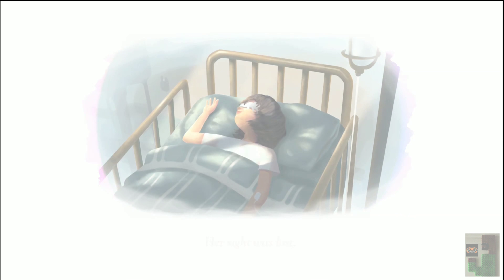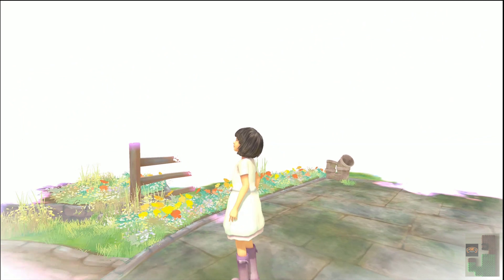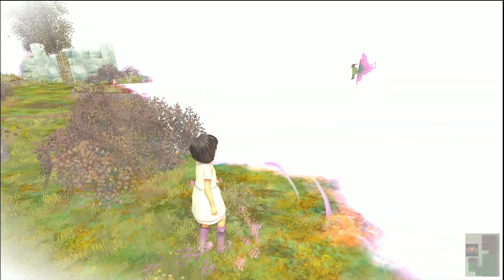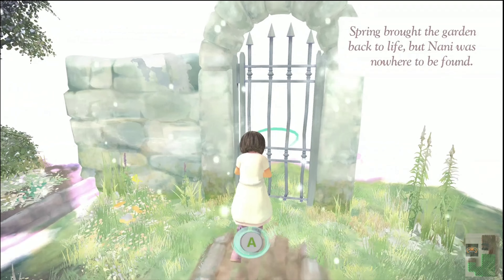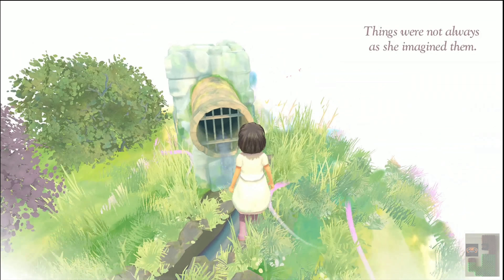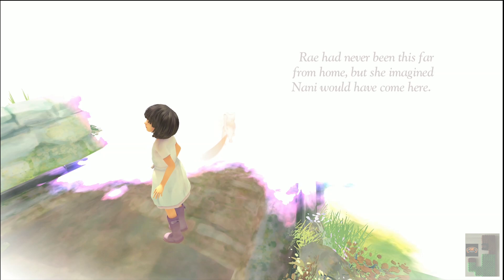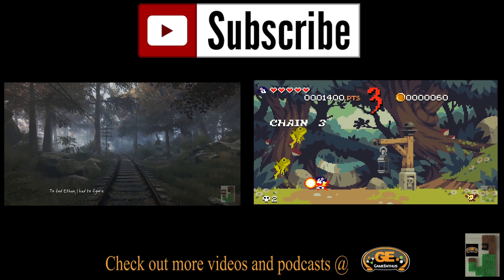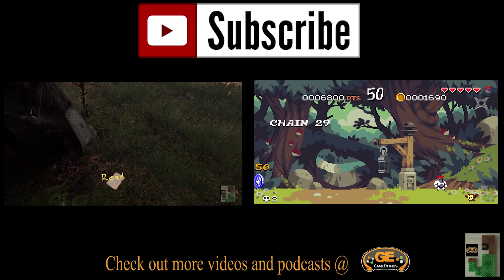Beyond Eyes Xbox One PS4 Review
Full Recommendation: Worth a Buy - if you fully understand and can appreciate that Beyond Eyes is more about the journey than the destination...or mechanics.

Full Disclosure: This game was provided to GameEnthus by the publisher.
Genre: third person exploration
Developer: Team17 / Tiger & Squid
Publisher: Team17
Platform(s): Xbox One, Steam
Player(s): 1
Price: $14.99